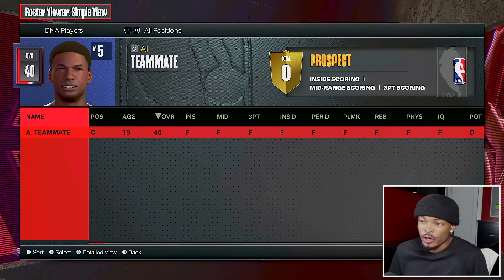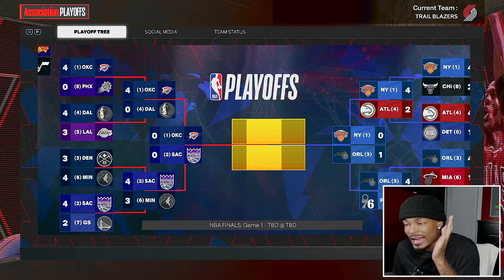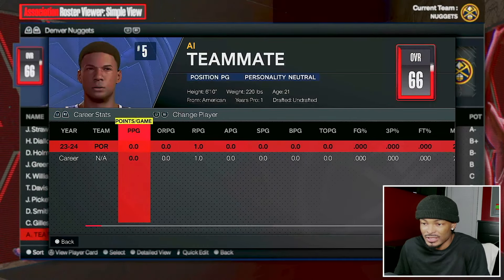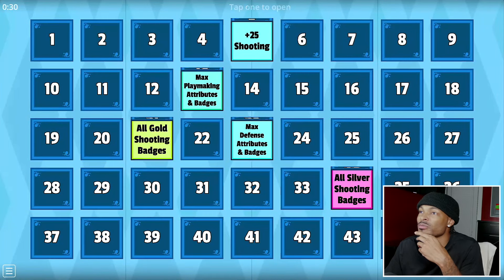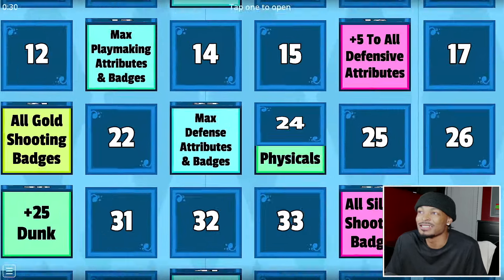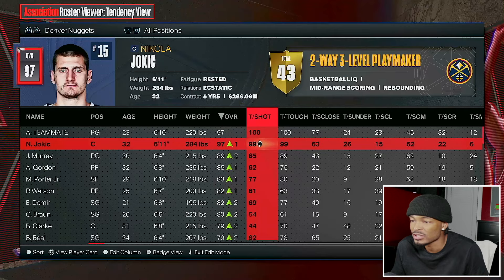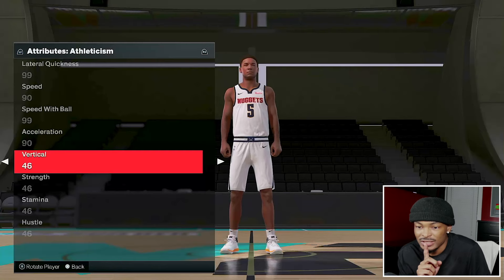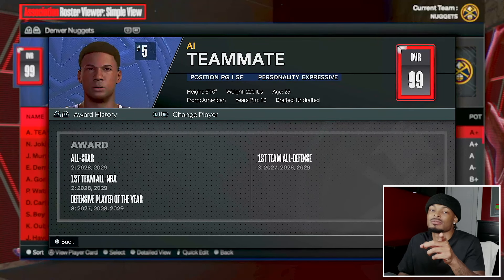Zero To Hero Challenge In NBA 2K24